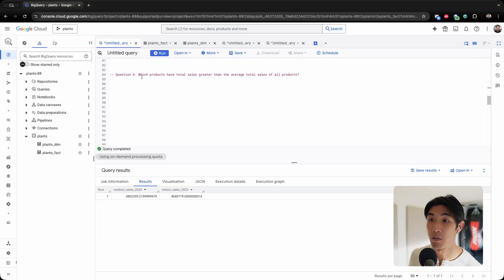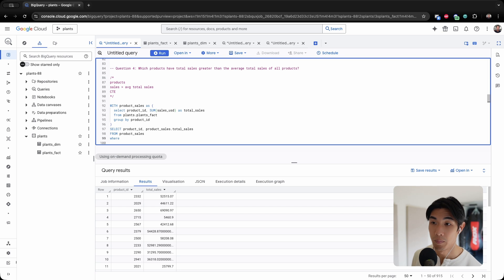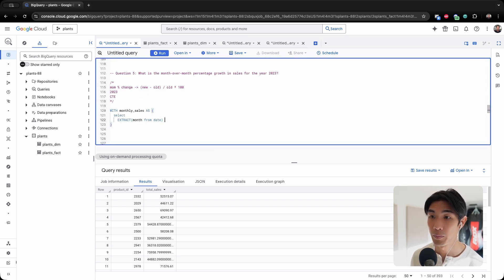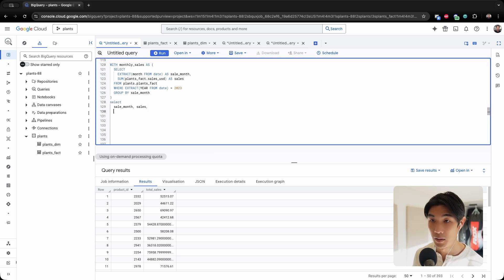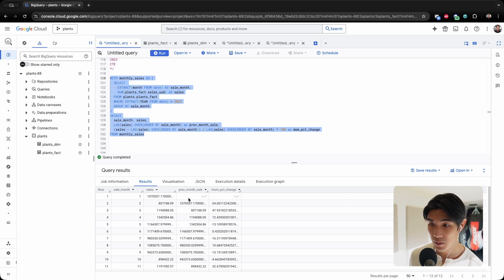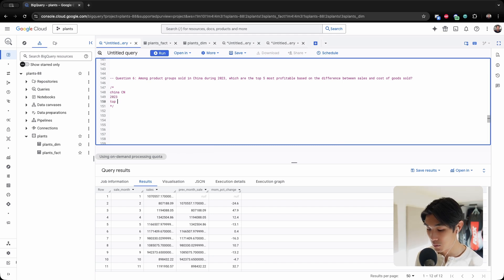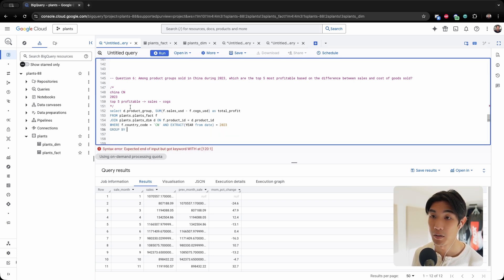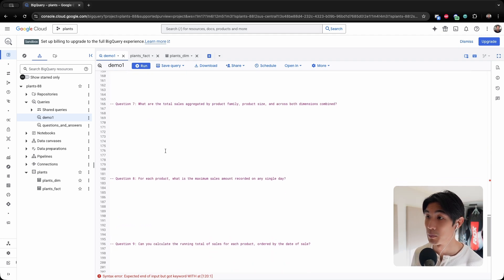Data Analyst SQL Interview Questions and Answers | Part 2